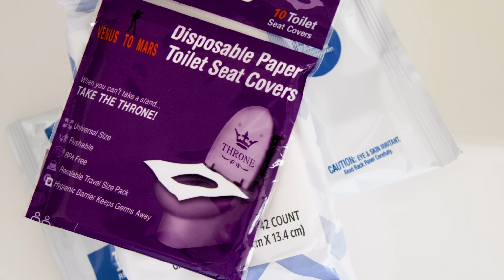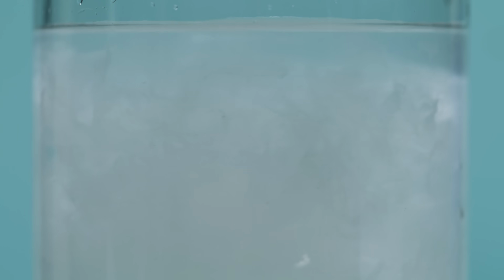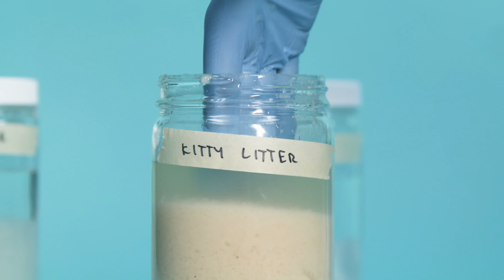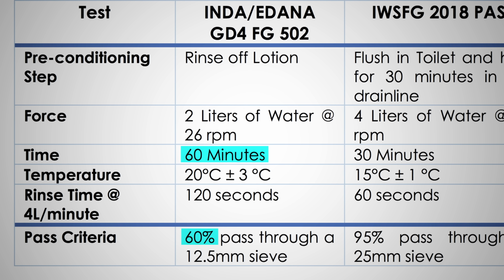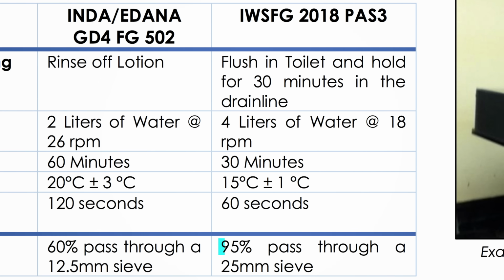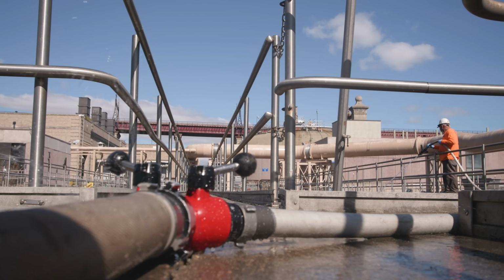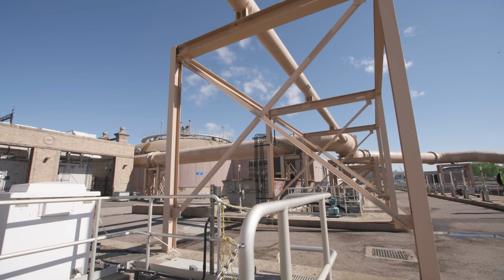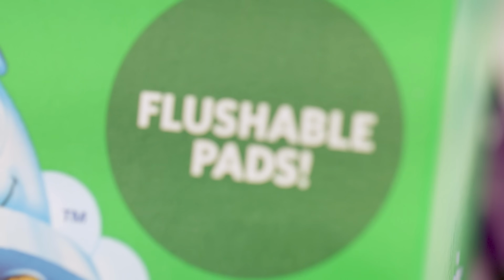“Flushable” wipes are ruining sewage plants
Wipes and other products that get flushed down the toilet cause millions of dollars in problems for cities like New York. They clog up the machinery at sewage plants like the Wards Island Wastewater Treatment Plant. The Verge Science video team went to see the damage wipes can do, and got up close and personal with the bits of fabric that cost cities millions and millions of dollars each year to manage.